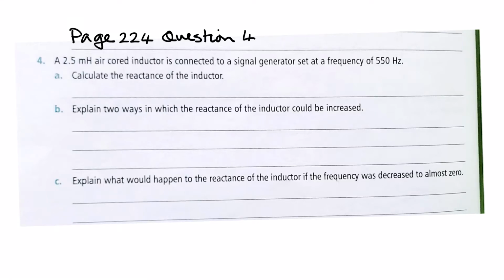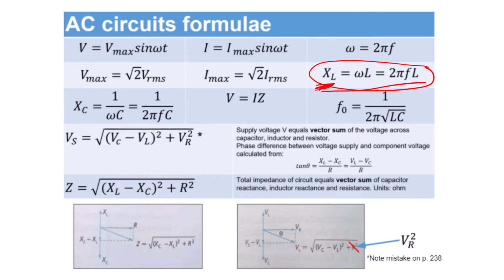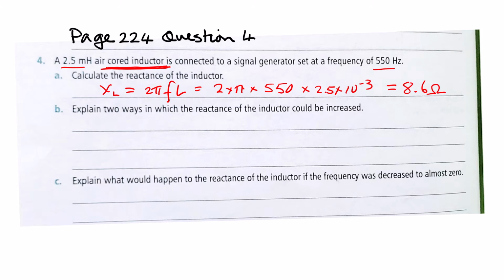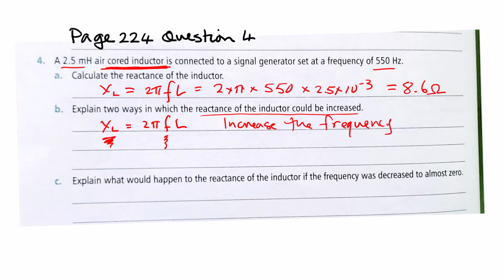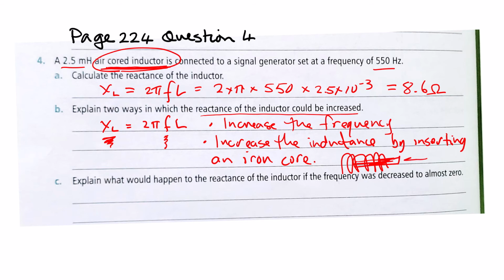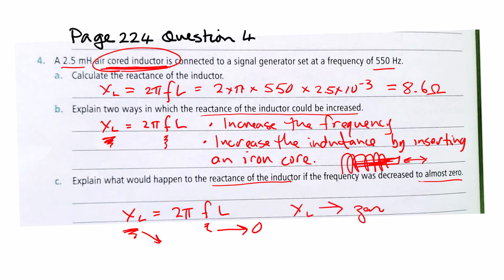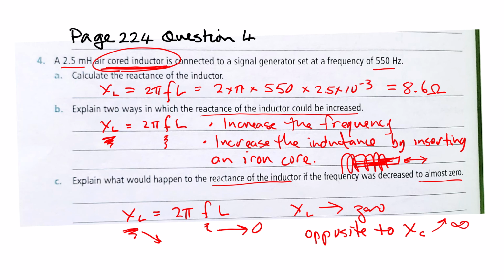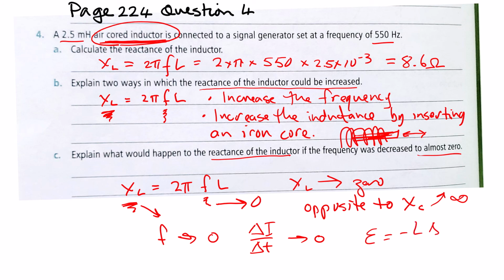L3 Physics ESA Workbook: page 224 question 4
Reactance of a capacitor